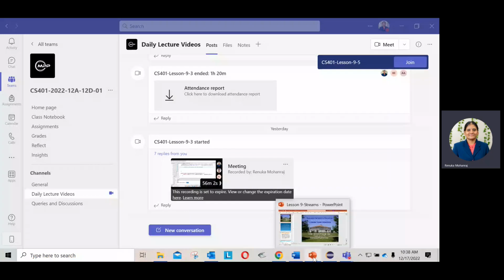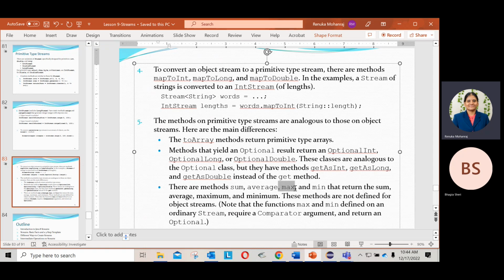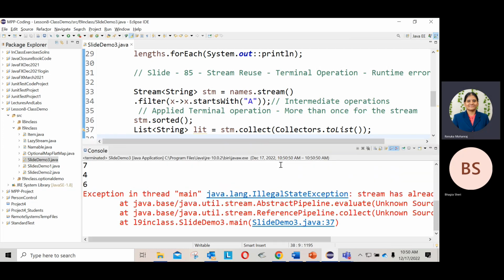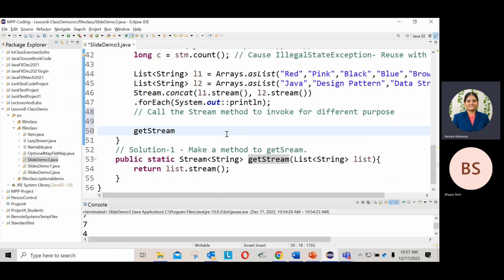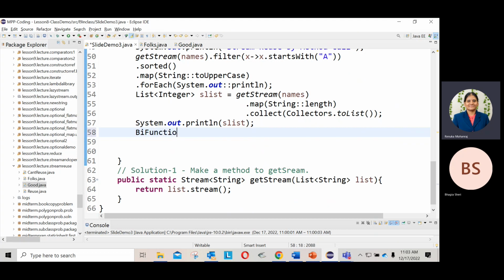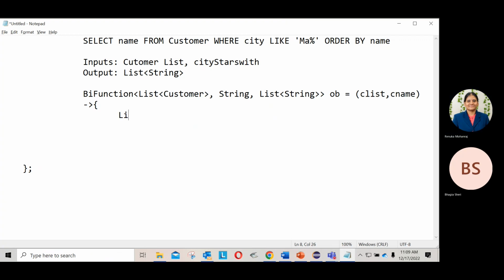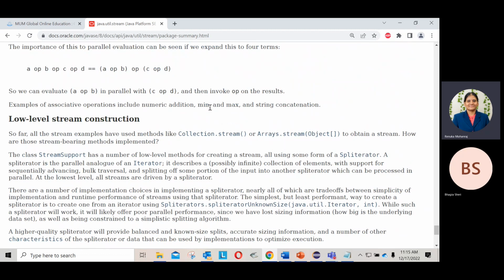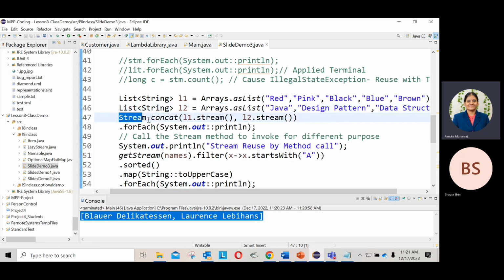CS401 Modern Programming Practices (Renuka Mohanraj) - Lesson 9.5